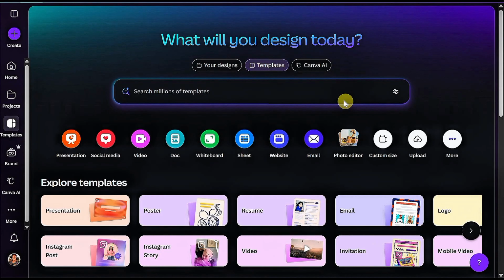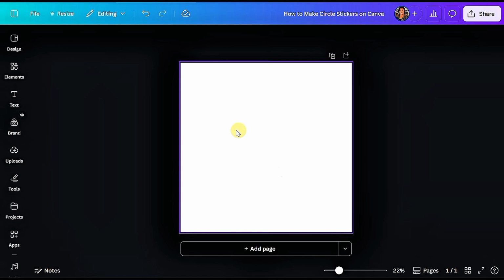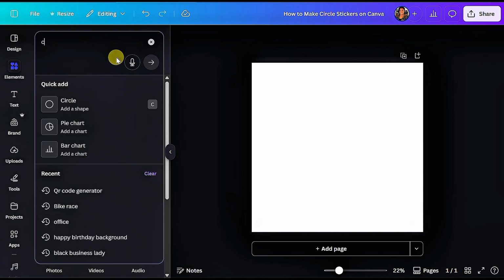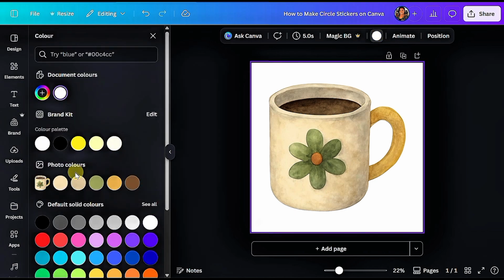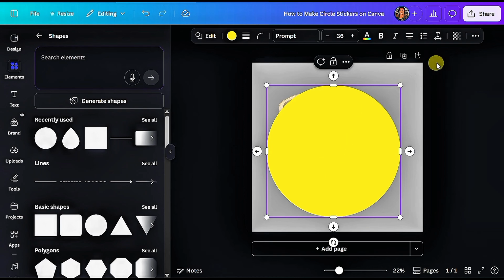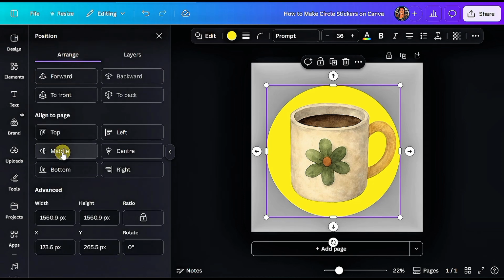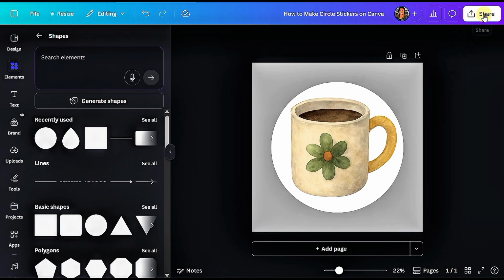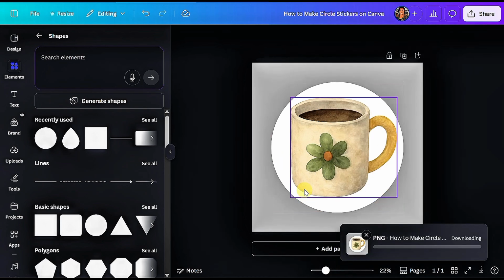How to Make Circle Stickers on Canva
Learn how to make circle stickers on Canva step by step. In this Canva tutorial, I show you how to design round stickers, crop images into circles, add borders and text, and prepare your sticker design for print or digital use.